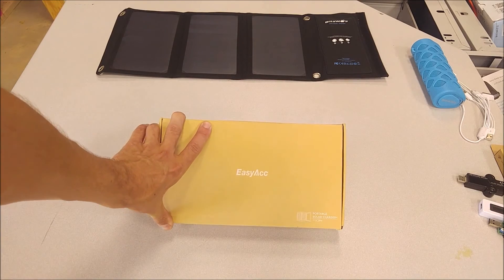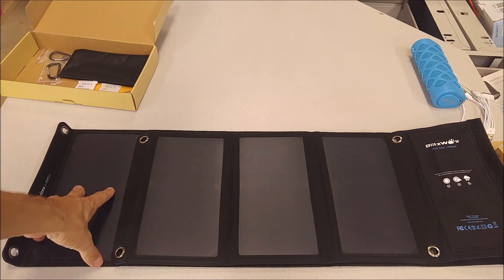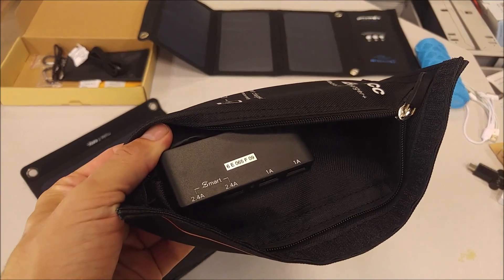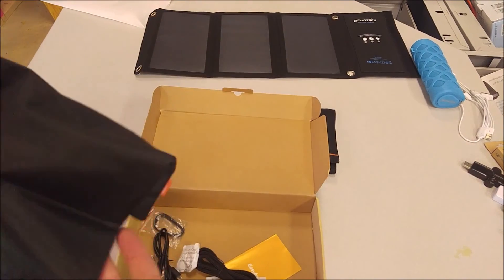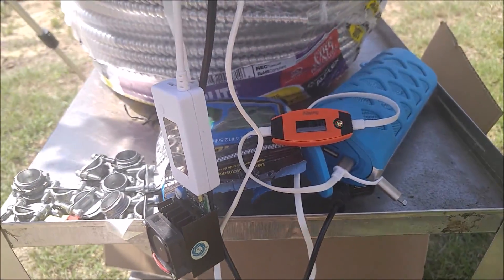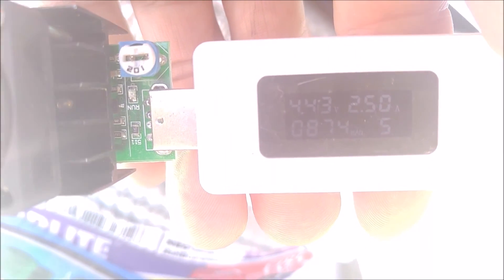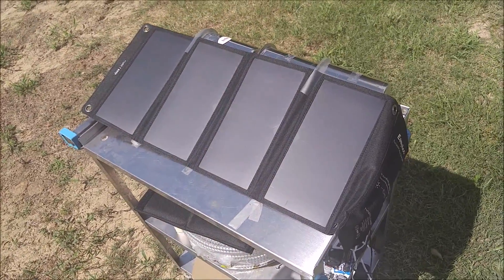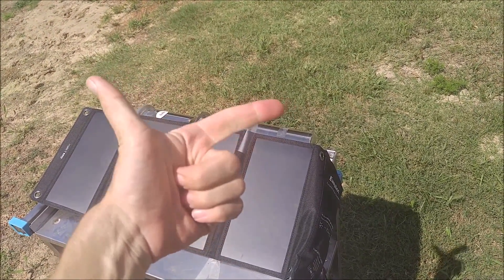(:Review:) EasyACC 28Watt Folding Solar Panel for BackPacking or Camping. ~4 Port, 4 Amp Peak OutPut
A Good Folding Solar Charger Like this is Almost a Necessity on an Extended Hiking Trip These Days.
That is, if you like to take pictures and maybe use your phone.

This 28 Watt Solar charger is fully adequate to charge at least 2 full size smart phones.
I tested with an LG v10 and an iPhone 6S Plus and it had power left to spare.

Burn-In Test Setup:
+ Constant Current Load Resistor Set at 2.5Amps
+ A Power Hungry BT Speaker
(After about an hour in the sun all of the phones refused to charge due to the high temperature. Heat Index of 112deg. The speaker didn't care it was hot outside)
+ 2 USB multimeters.

Results:
I ran the test for about an hour in full sun. Output stayed above 4.43V and the Average Amps were 3.3
This is quite impressive considering the heat and the fact that it was putting out pretty much a constant current the whole time.
On a cool day I could probably get another .2 amps out of the system easily.

Conclusion:
A worthy charger. Compared to my 20 Watt Blitzwolf charger, you get almost another amp of power for only 4 more ounces of weight.
Definitely worth it to get the extra 8 watts.